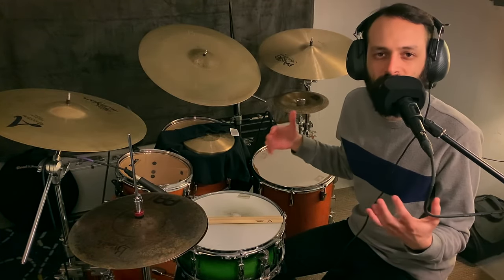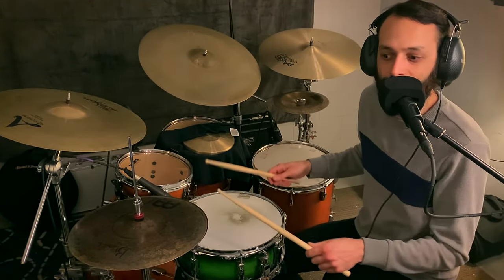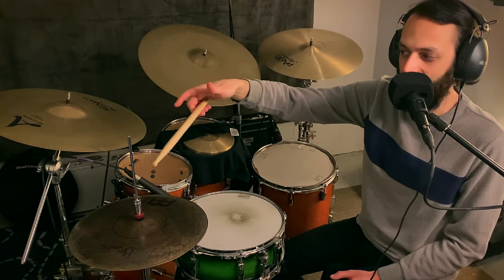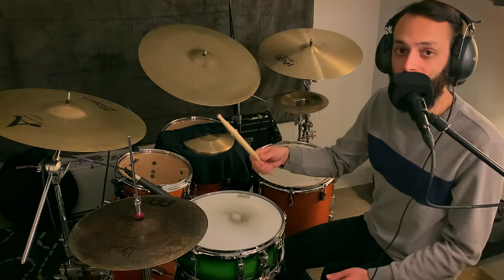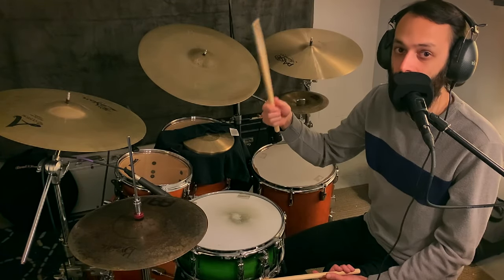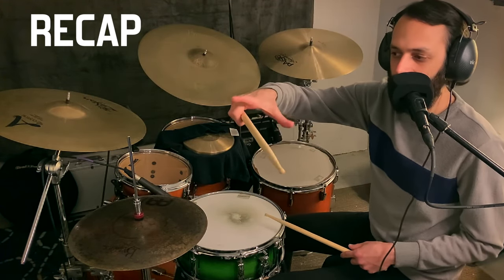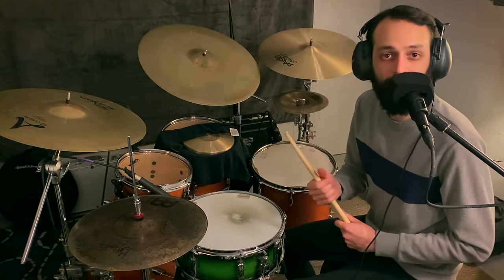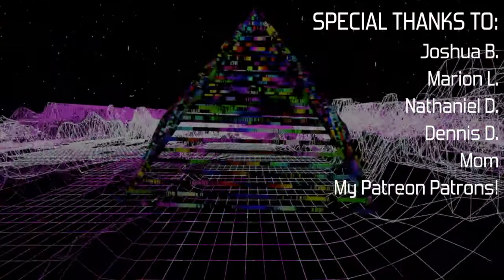Double Strokes Explained - EXTREMELY IMPORTANT Drumming Technique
Use your fingers. Work with physics. Let the stick do what it was designed to do. Ascend to a higher plane of drumming ability.